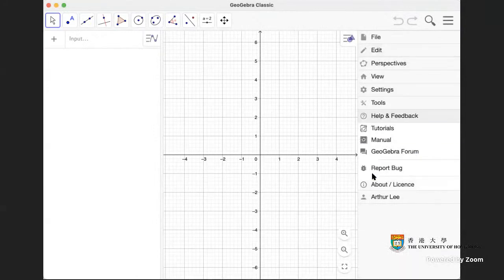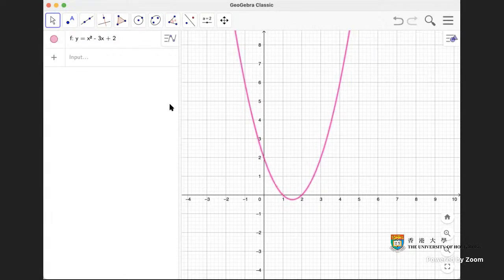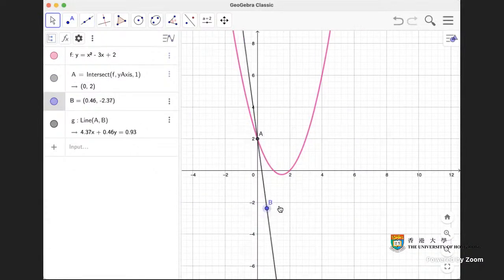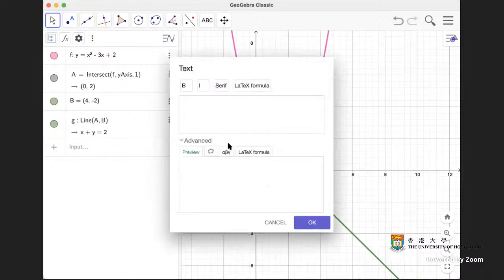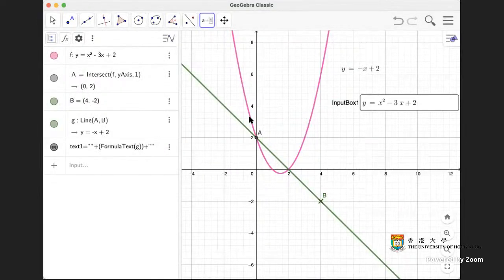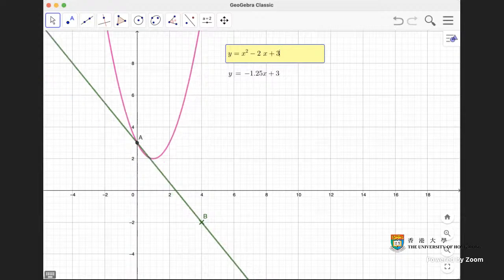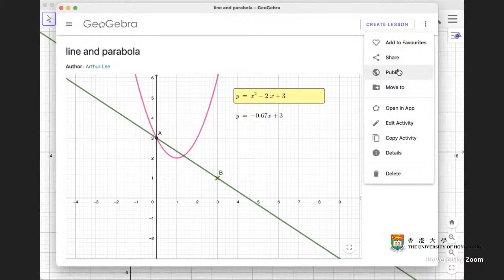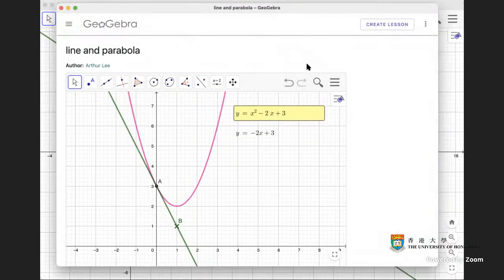line and parabola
Check the GeoGebra activity here;